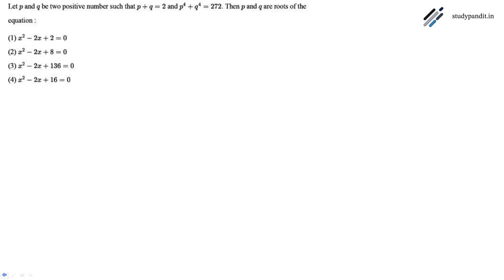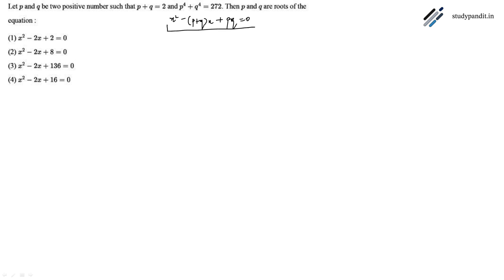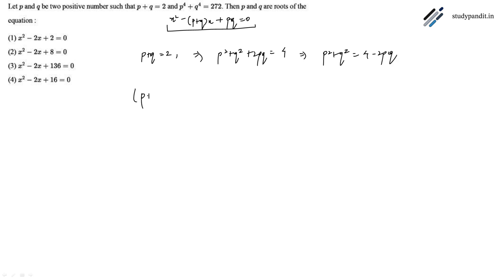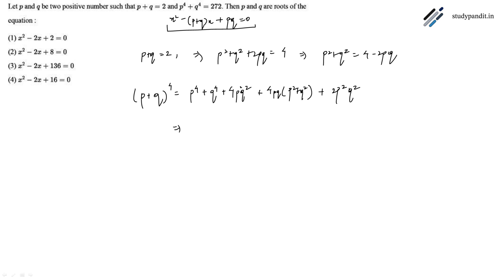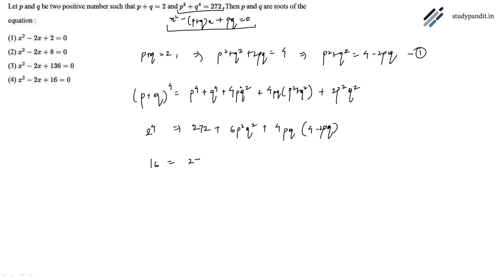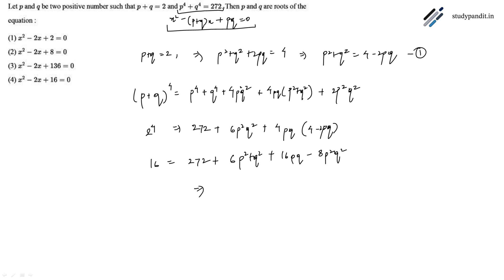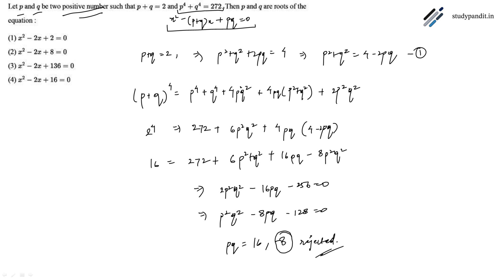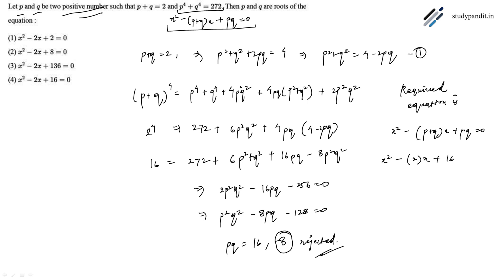Doubt - Let p and q be 2 positive number such that p+q=2 and p^4+q^4=272. then p and q are roots of